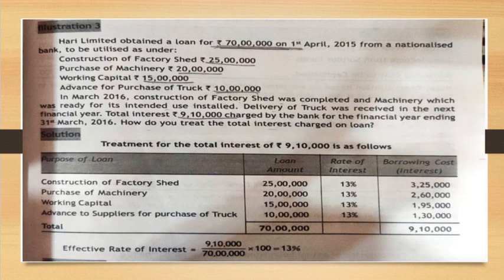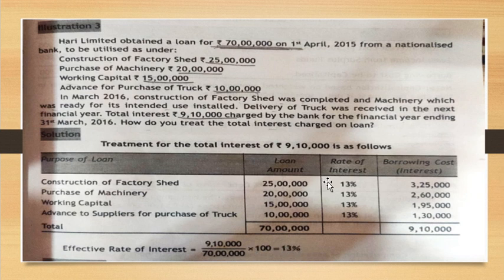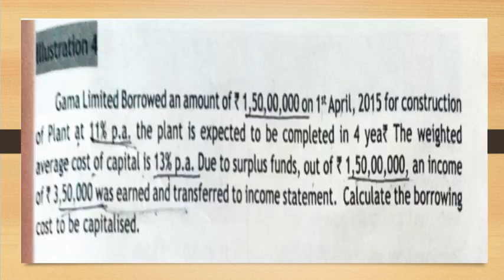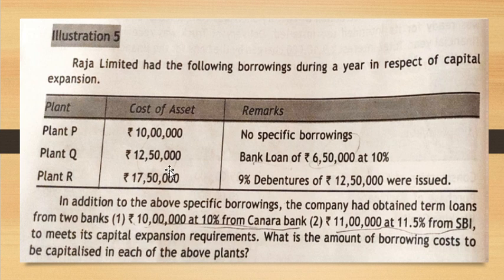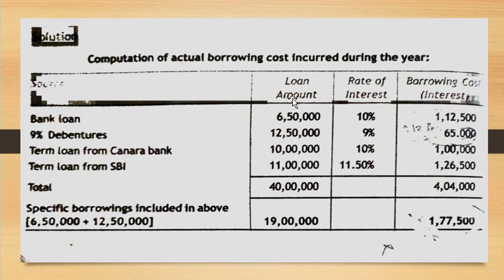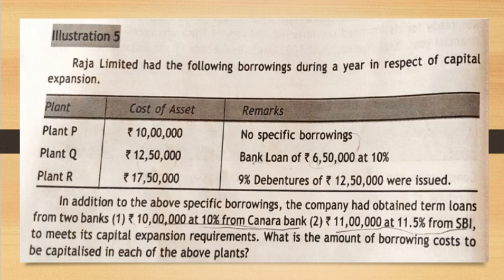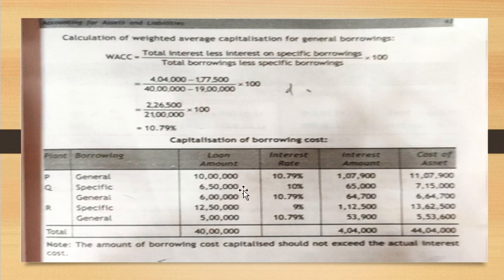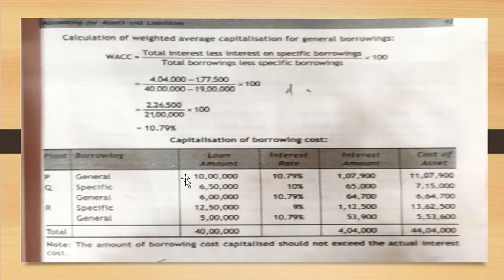B.COM 5TH SEMESTER IFRS problems on borrowing cost